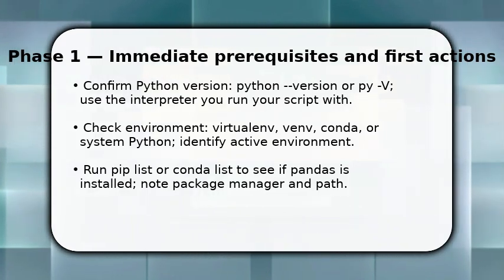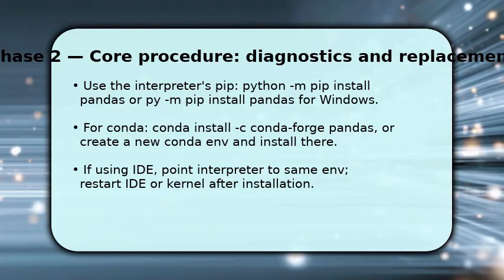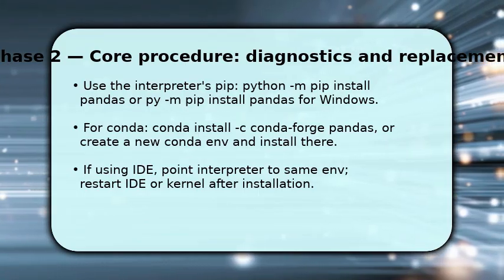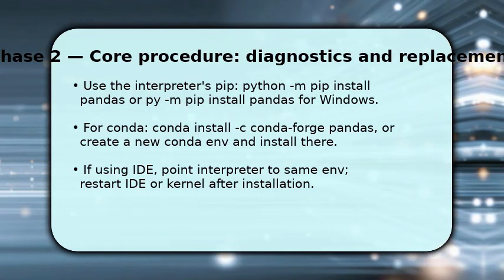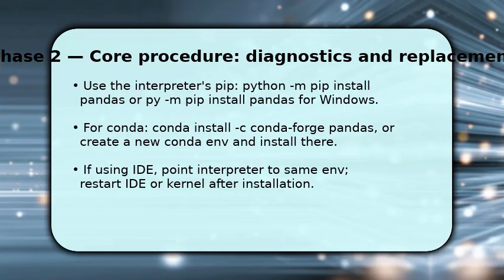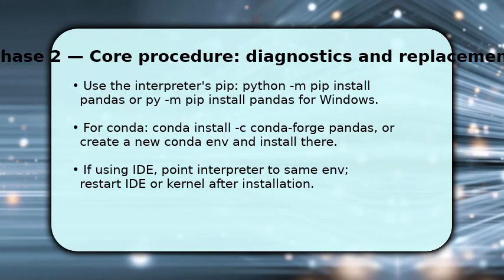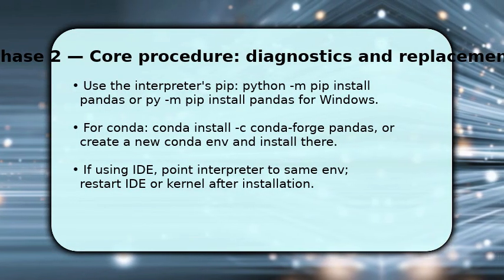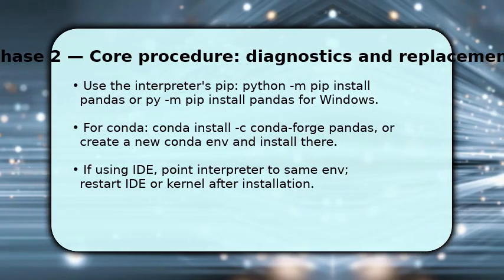How to Fix No Module Named Pandas (only Way)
How to Fix No Module Named Pandas (only Way) | 🔒 Surfshark VPN Deal — Stay private and secure. $1.99/mo + 3 Months Free ▸

Learn how to resolve the 'No module named pandas' error in Python, a common issue for developers. This video provides step-bythy solutions including checking your environment paths and ensuring package installation with pip.